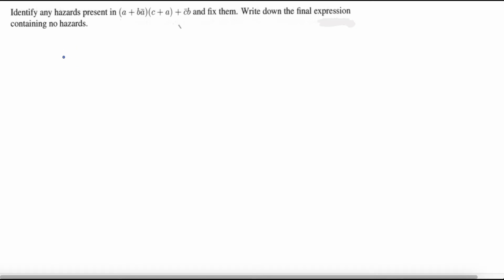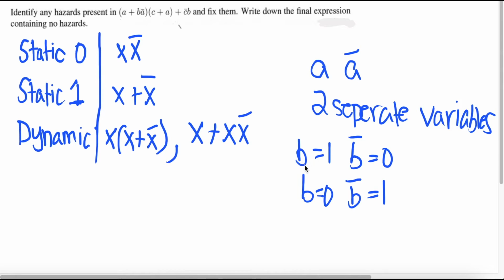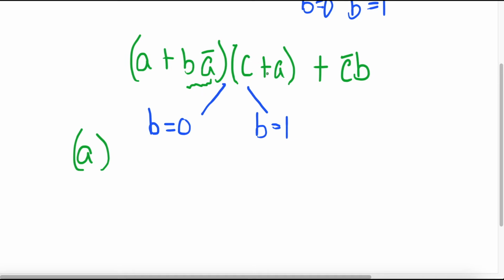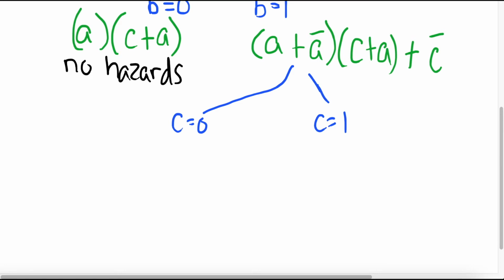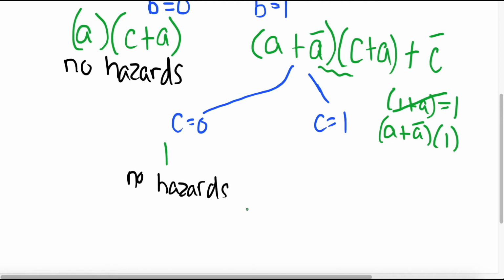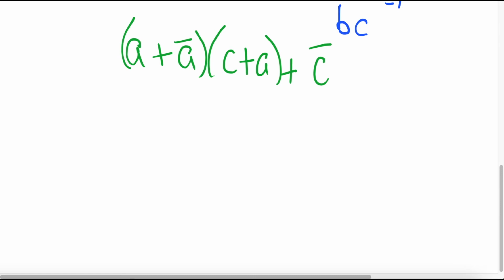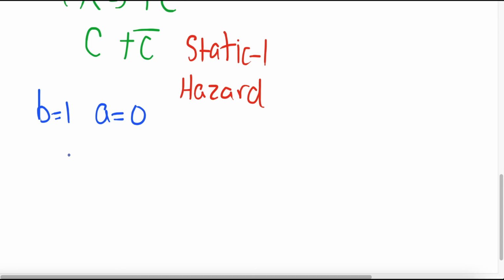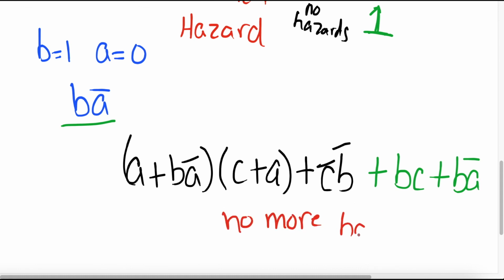Tutorial on how to Detect and fix HAZARDS within electronic logic gate equations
Tutorial video on how to detect and fix Hazards within electronic logic gate equations.

Question: Identify any hazards present in (a + ba')(c+a) + c'b and fix them. Write down the final expression containing no hazards